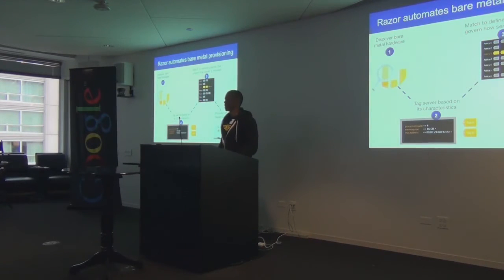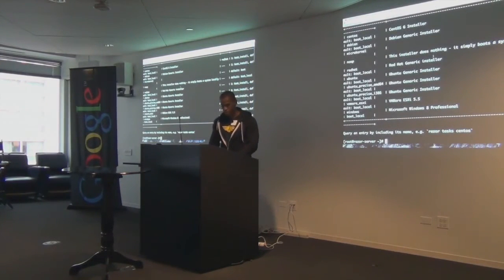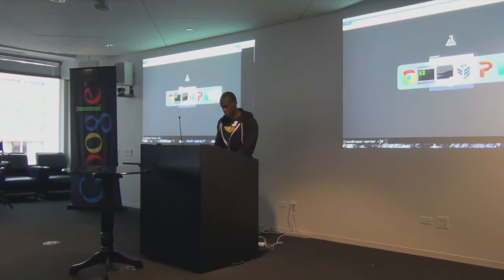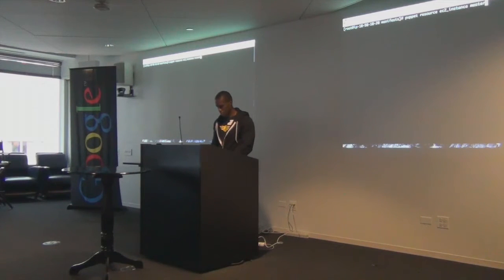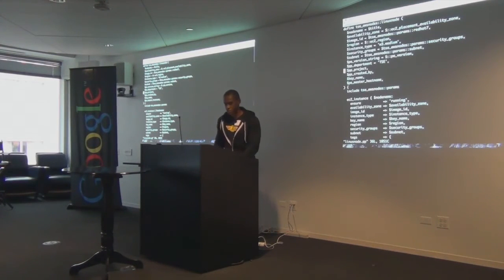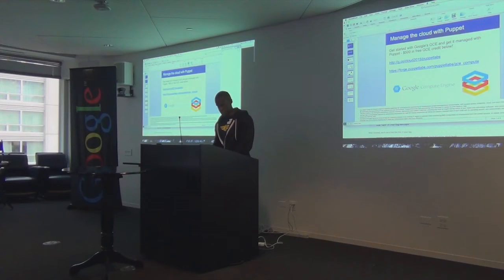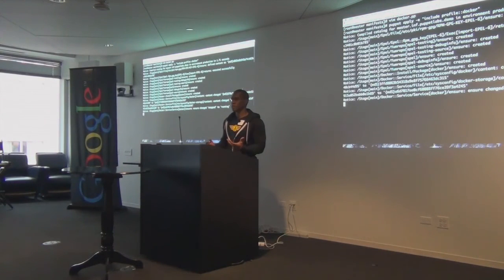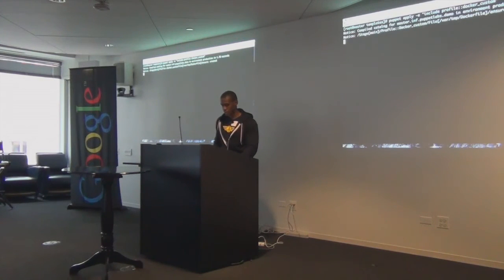Puppet Camp Chicago 2015: Razor, the Cloud, and Docker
James Jones